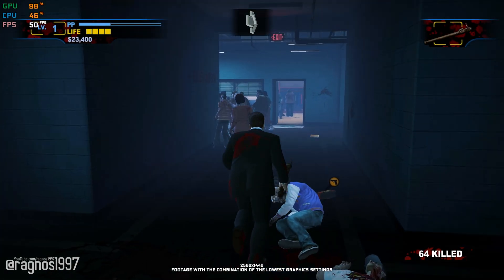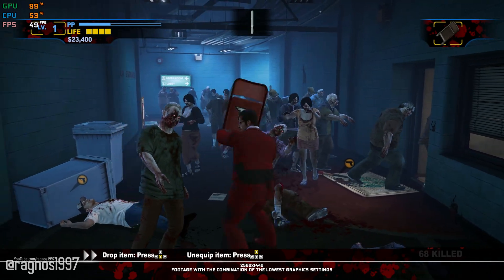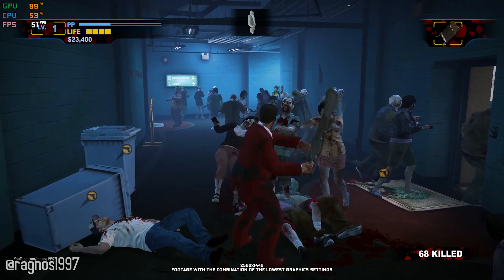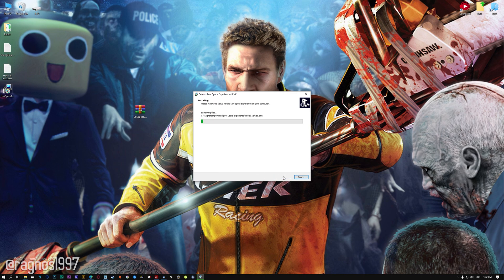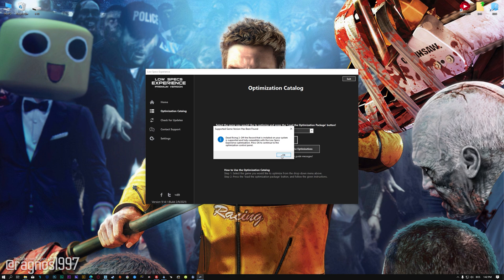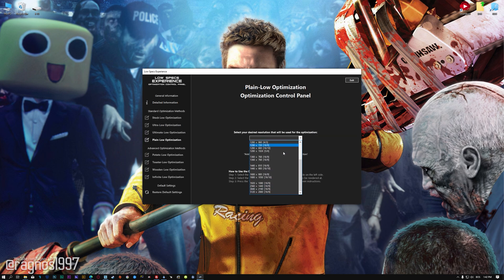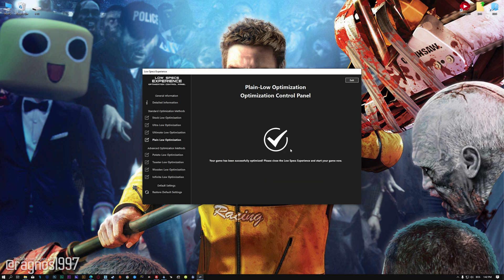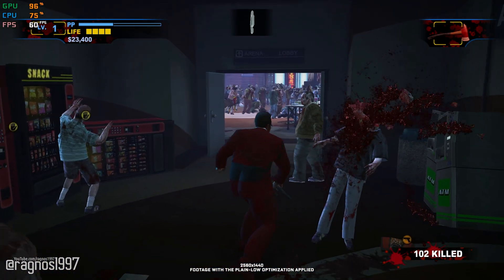Dead Rising 2 (+Off the Record) | How to Get Maximum FPS Boost and Fix Lag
This Maximum FPS Boost guide for Dead Rising 2 and Dead Rising 2: Off the Record shows you how to increase and maximize frame rates, fix lag, reduce stutters, and improve overall performance using the Maximum Performance presets in Low Specs Experience.

⏱️ Timestamps

00:00 Before vs After Optimization
00:41 Optimization Guide
02:02 Additional Gameplay Footage